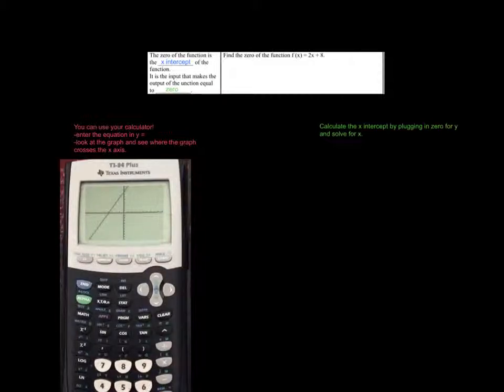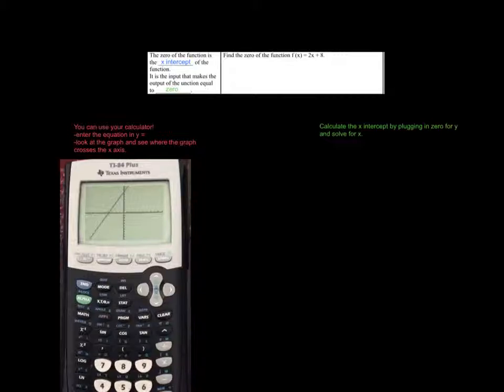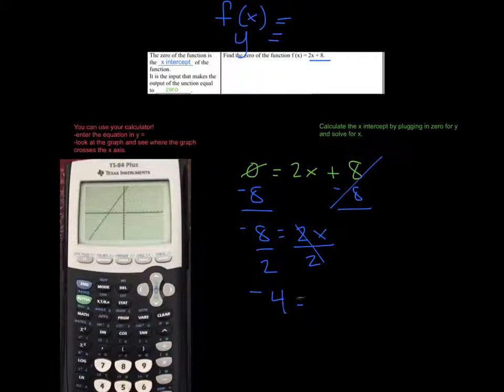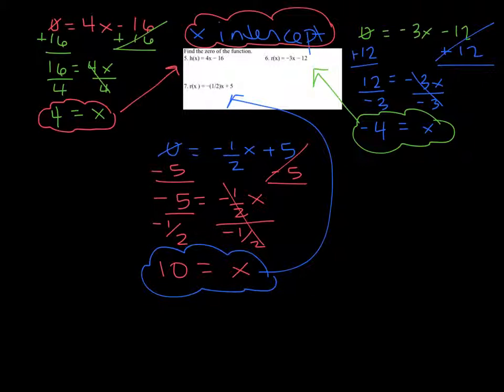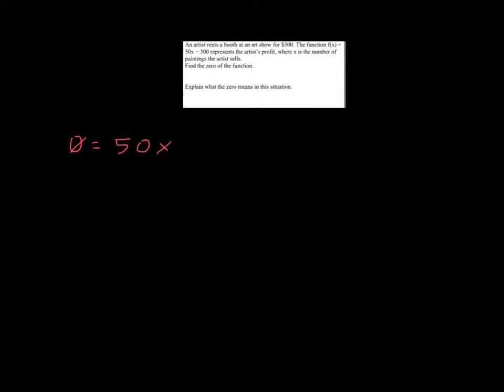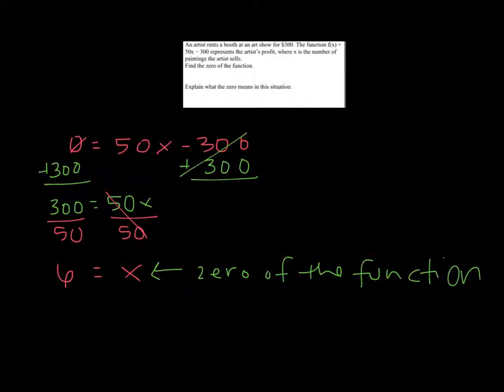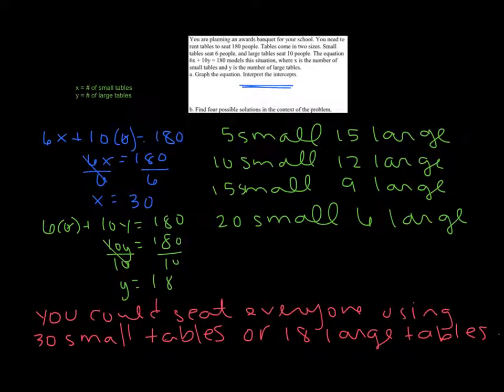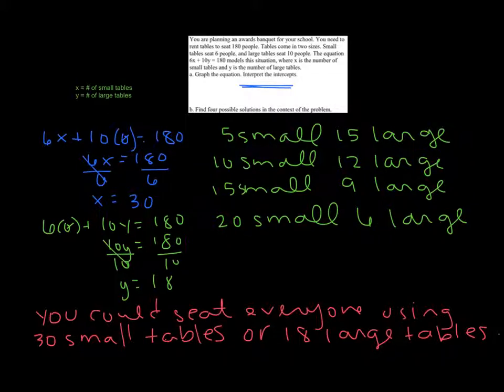3.4 Notes Day 3